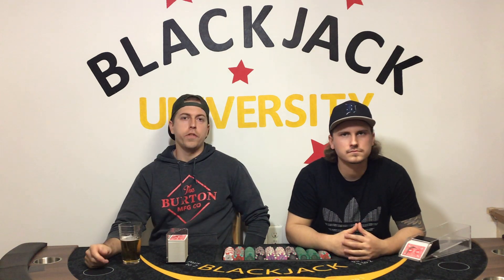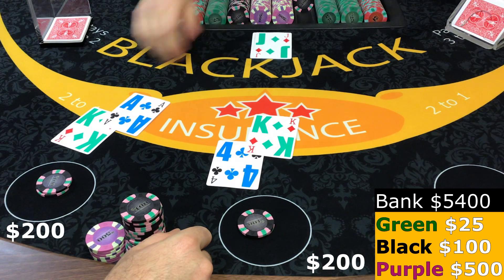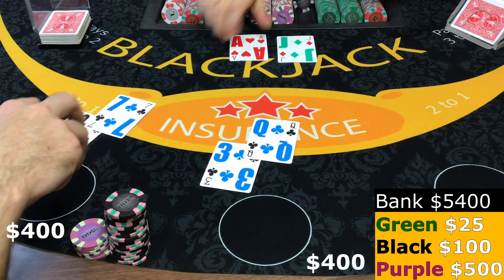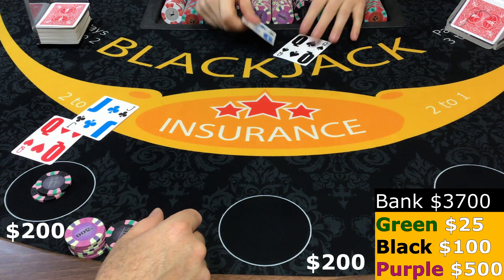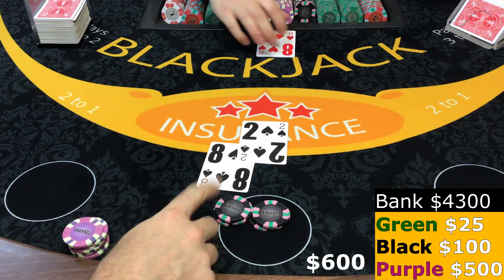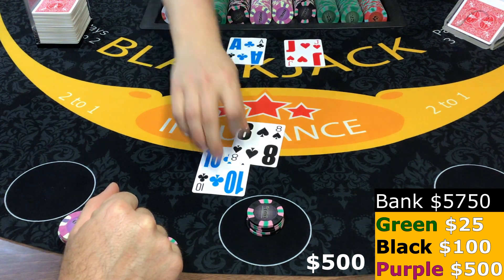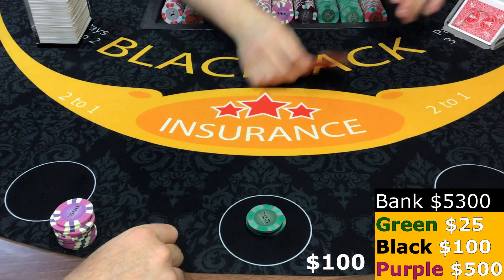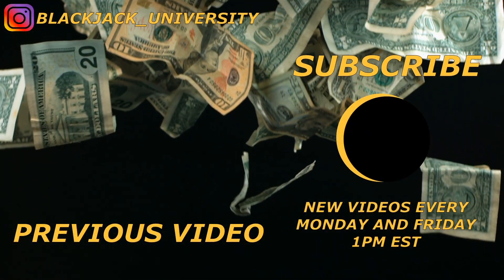HIGH LIMIT BLACKJACK SESSION! Welcome to BLACKJACK UNIVERSITY!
HIGH LIMIT BLACKJACK SESSION! Welcome to BLACKJACK UNIVERSITY! Whats going on guys, we are Blackjack University. On the left side is Rick the Blackjack player and on the right is Gerard the Blackjack Dealer. We started this channel for the love of the game and we are always striving to bring you guys the best videos possible! Much more content to come! Enjoy this High Limit Blackjack Session!

We start with a bankroll of $5000 at this Blackjack table.Table pays 3-2 when hitting a Blackjack. Insurance is 2 to 1. Dealer must hit soft 17. Blackjack Shoe has 6 Decks.

We want to show lots of different kinds of betting strategies in its own Blackjack session. Seeing the outcomes of each strategy and to make you a better Blackjack player yourself.
Please comment what kind of strategies you guys would like to see.